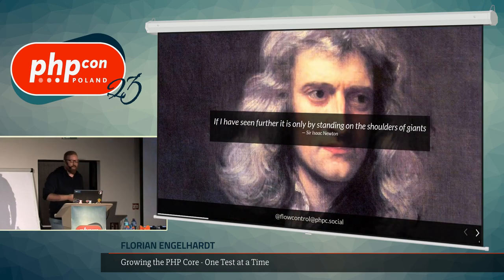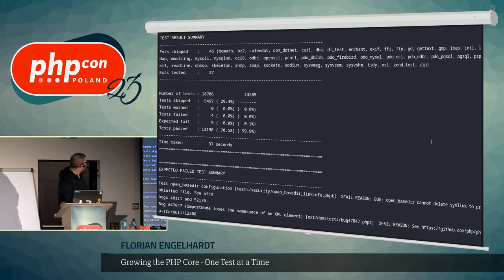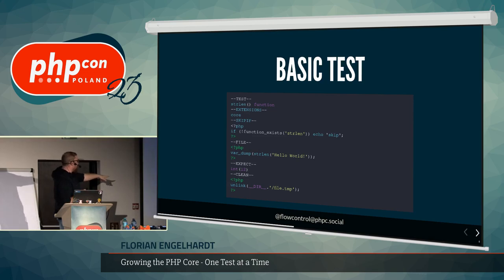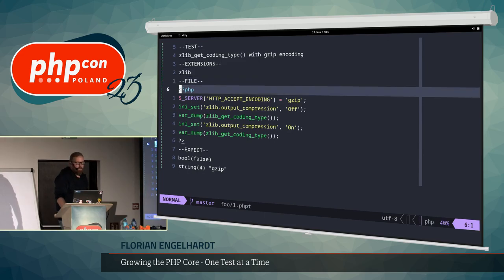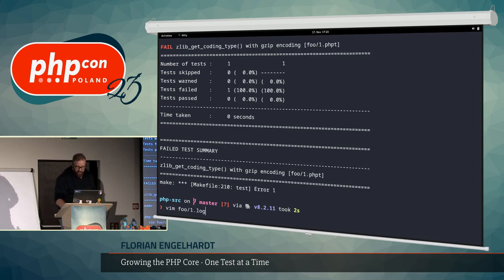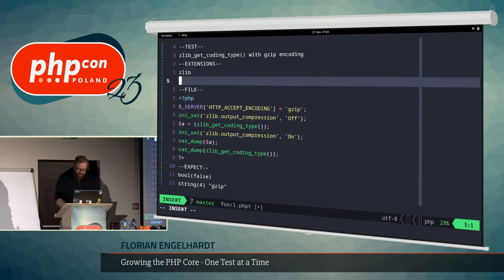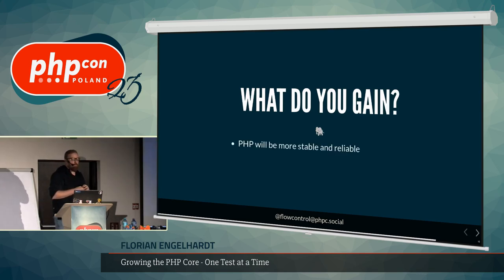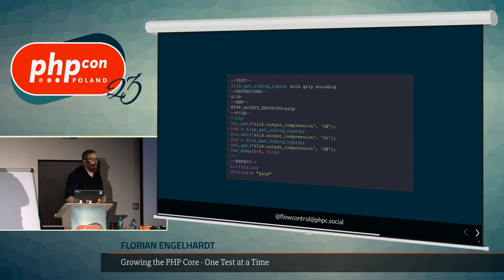Florian Engelhardt: Growing the PHP Core – One Test at a Time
Ever dreamt of becoming a PHP core contributor but felt overwhelmed by the prospect of creating RFCs, maintaining extensions, or writing C code? Worry no more! In this talk, you'll discover how to make a meaningful impact on the PHP core by writing tests without the need for any C code. Join me for an interactive session where I'll live code a test on stage, demystifying the process and equipping you with essential testing techniques. Develop the confidence to contribute to the PHP core, one test at a time, and become an invaluable member of the PHP community.